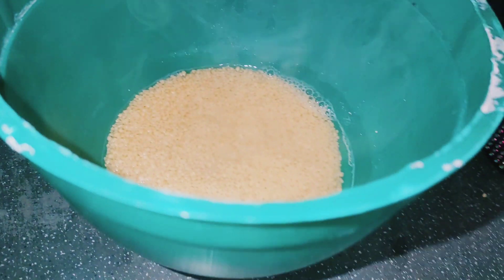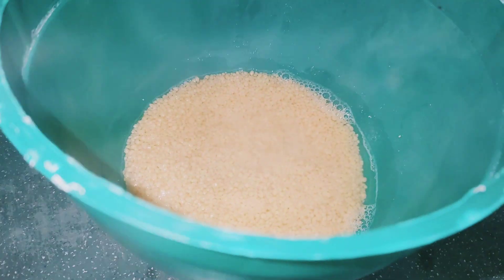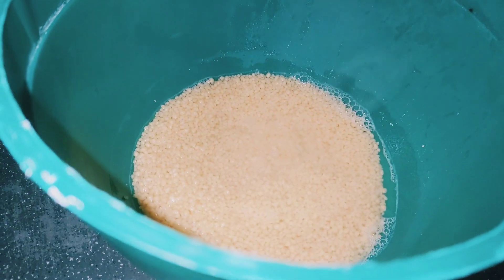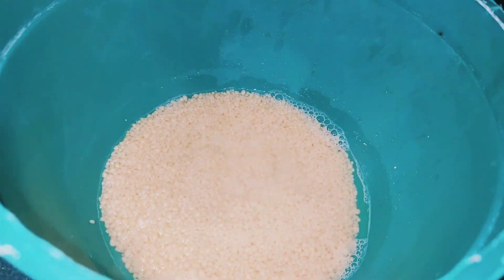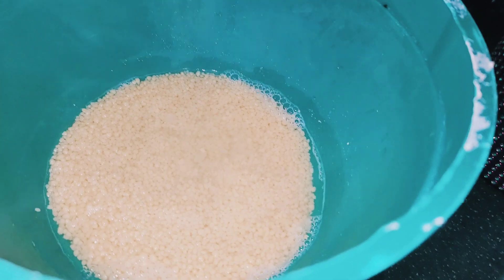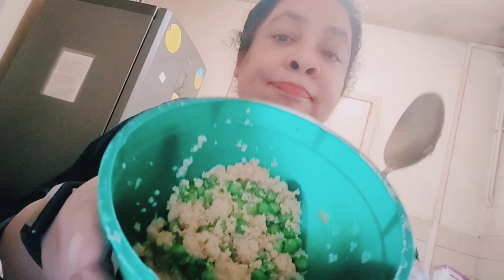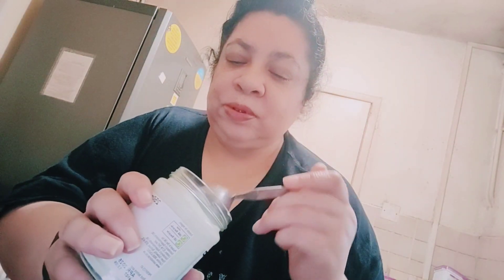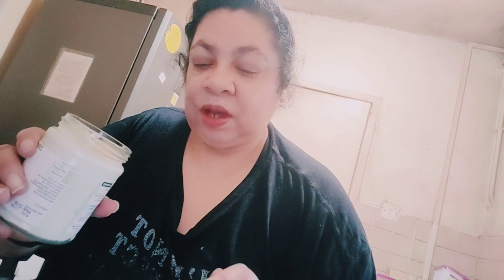Healthy lunch recipes quick and easy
Quick and easy meal for summer day